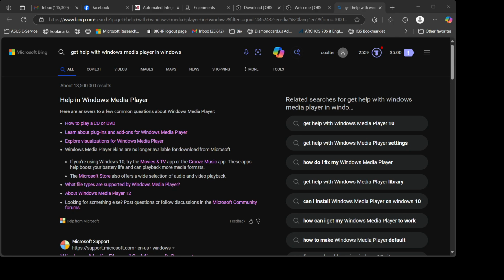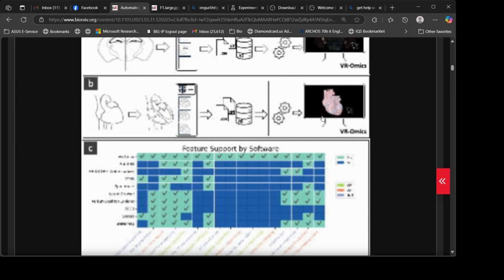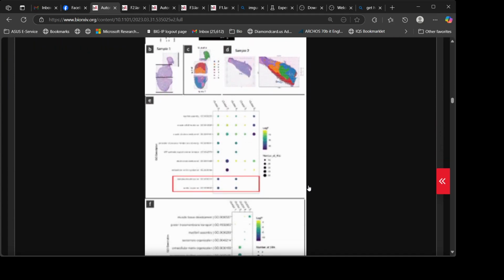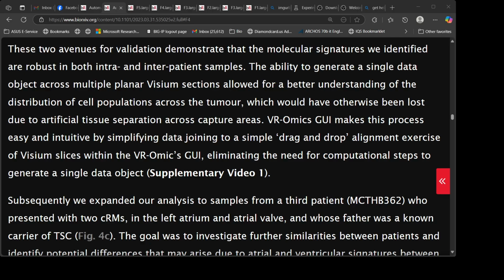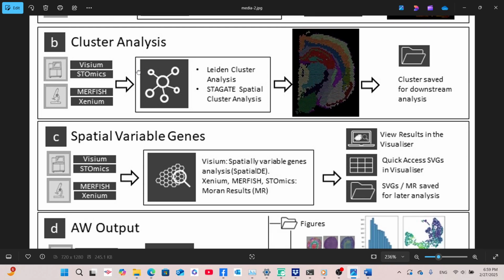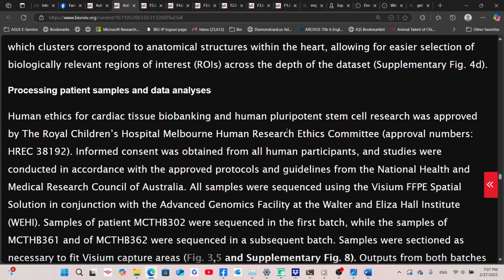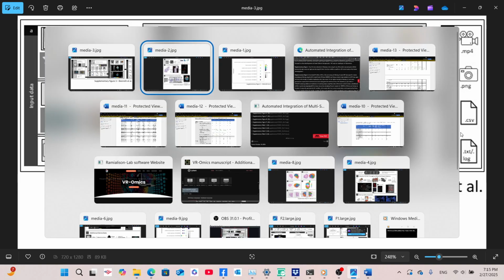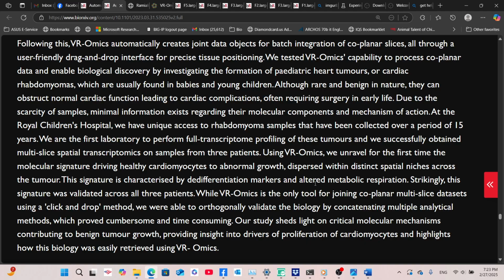Automated Integration of Multi-Slice Spatial Transcriptomics Data in 2D and 3D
Denis Bienroth,  Natalie Charitakis, Dillon Wong, Sabrina Jaeger-Honz, Dimitar Garkov,  Kevin I. Watt,  Julian Stolper, Hazel Chambers-Smith, Duncan MacGregor, Bronwyn Christiansen,  Adam T. Piers, Enzo R. Porrello, David A. Elliott, Karsten Klein, Hieu T. Nim, Falk Schreiber,  Mirana Ramialison
This article is a preprint and has not been certified by peer review
AbstractFull TextInfo/HistoryMetrics Preview PDF
ABSTRACT
The field of spatial transcriptomics is rapidly evolving, with increasing sample complexity, resolution, and tissue size. Yet the field lacks comprehensive solutions for automated integration and analysis of multi-slice data in either stacked (3D) or co-planar (2D) formation. To address this, we developed VR-Omics, a free, platform-agnostic software that distinctively provides end-to-end automated processing of multi-slice data through a biologist-friendly interface. Benchmarking against existing methods demonstrates VR-Omics’ unique strengths to perform comprehensive end-to-end analysis of multi-slice stacked data. Applied to rare paediatric cardiac rhabdomyomas, VR-Omics uncovered previously undetected dysregulated metabolic networks through co-planar slice analysis, demonstrating its potential for biological discoveries.